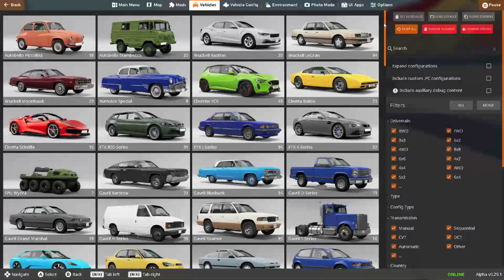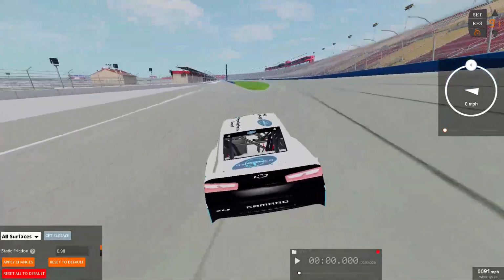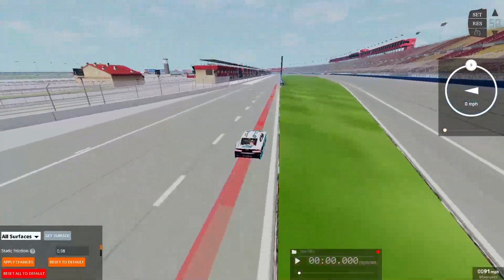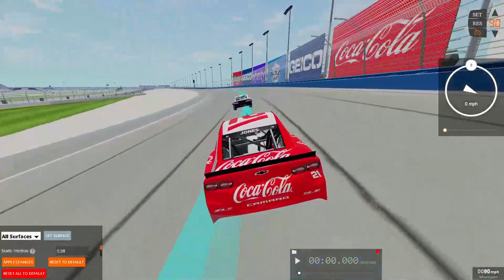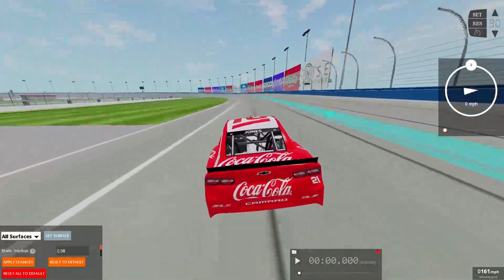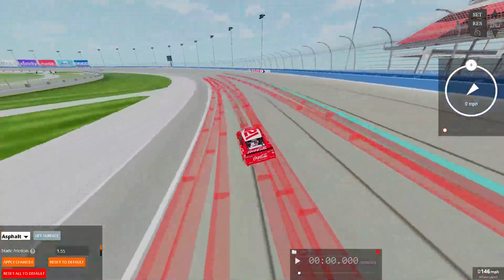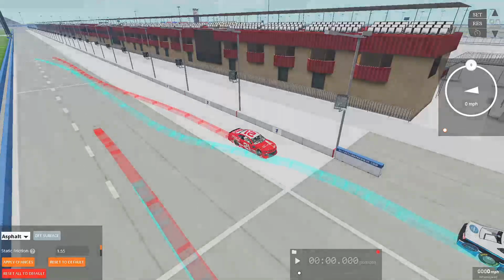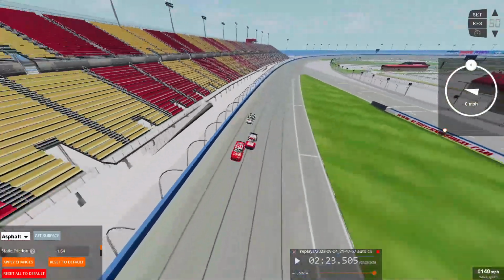SMunger Script AI Race Tutorial (BeamNG.drive)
Hello everyone! Today, I will show you the process I use to make the SMCS videos, so you can run your own races at home! I hope you find this video helpful, like and subscribe if you do find it helpful, and I hope to see you at the next race on the SMCS S1 schedule at Auto Club!